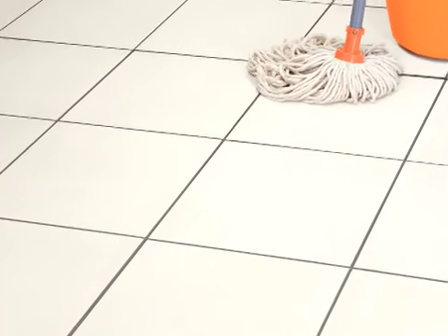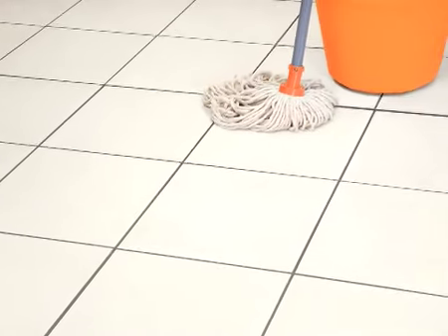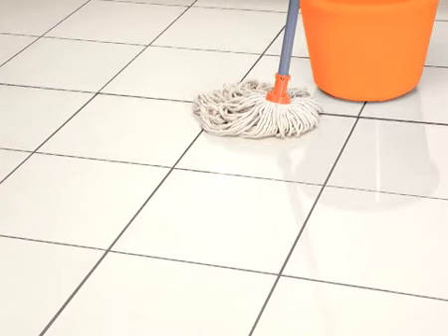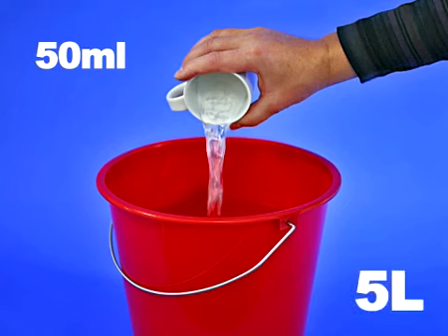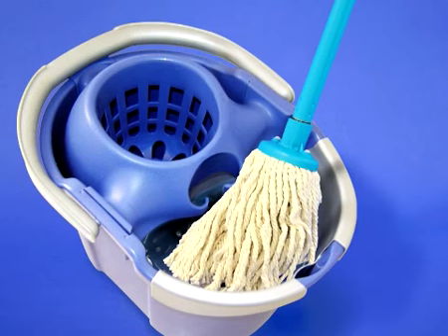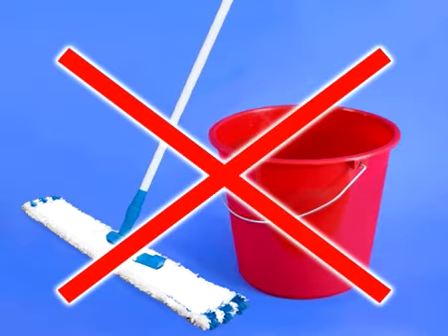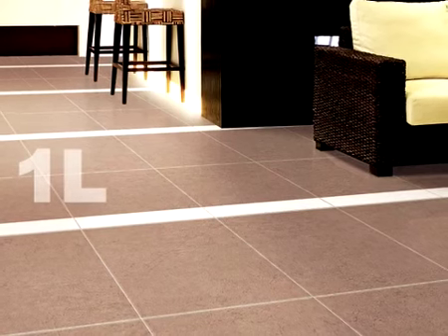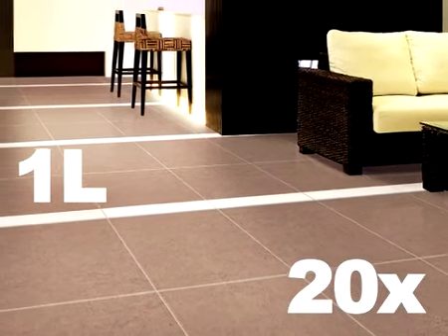HG SHINE RESTORING TILE CLEANER - 1L HG115